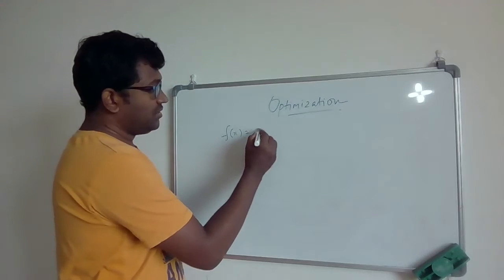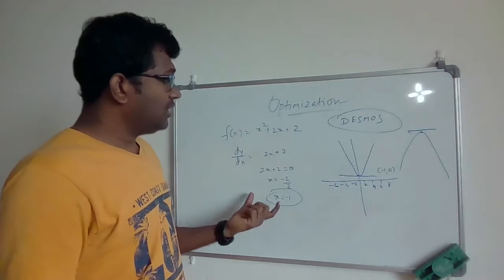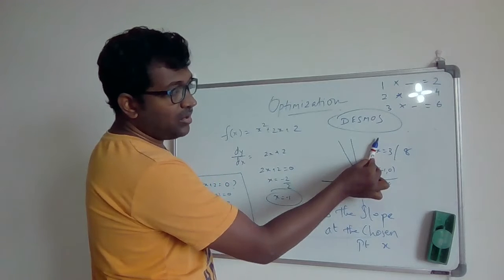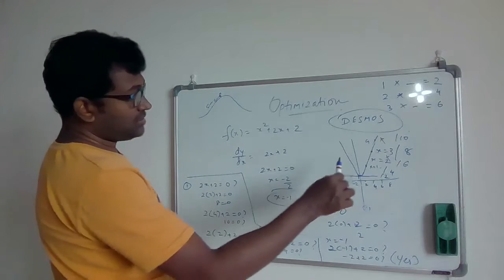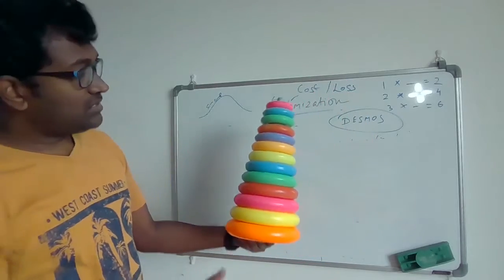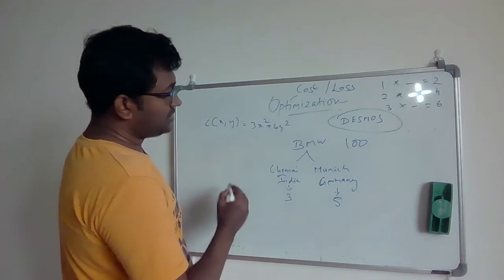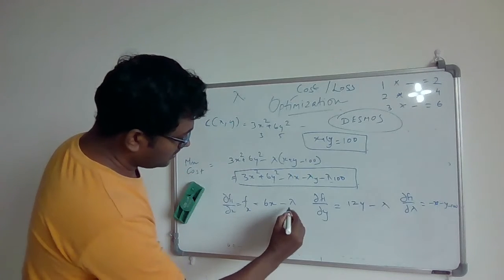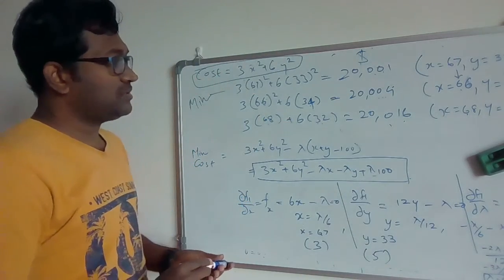6.4 Machine Learning - Optimization - Gradient Descent Basics